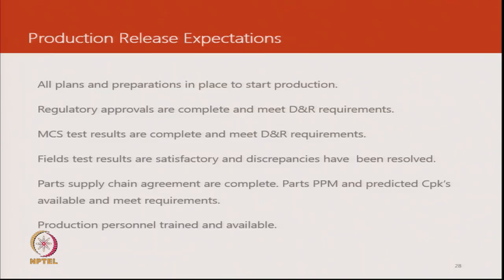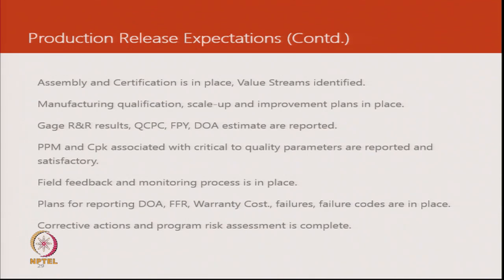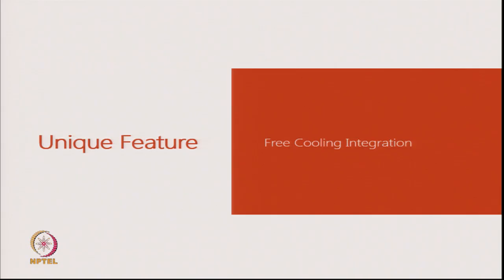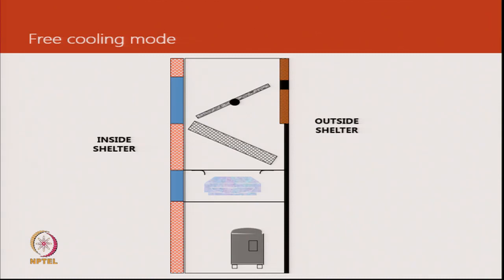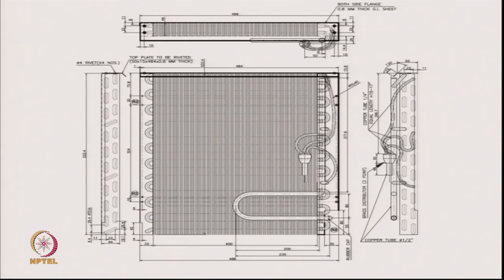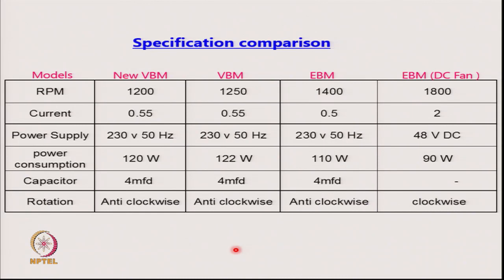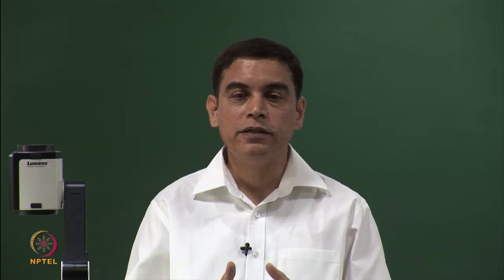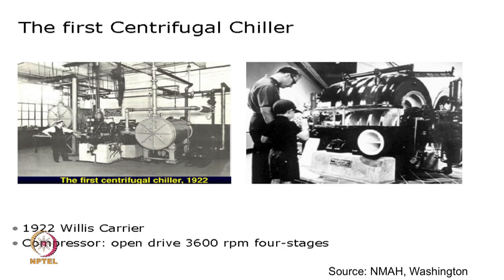Case study on a telecom cooling system and Emerging technologies